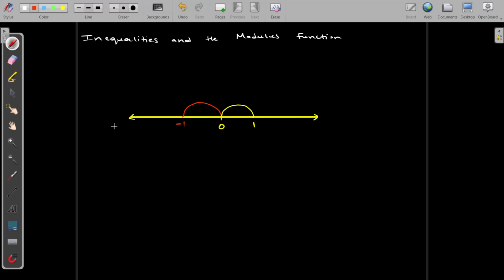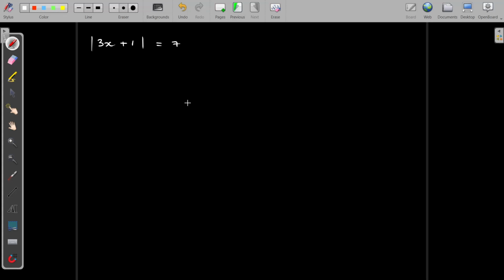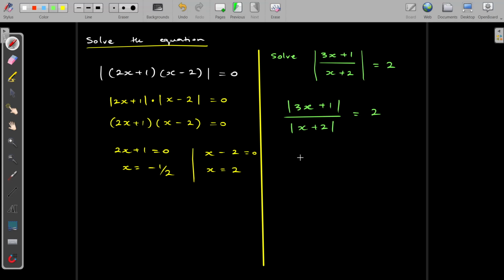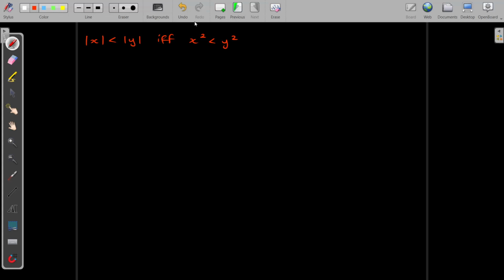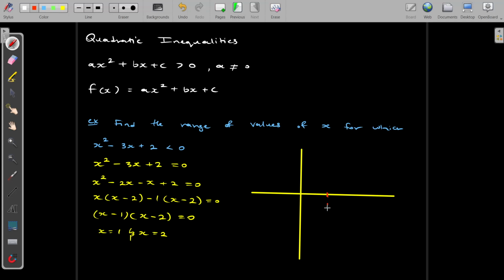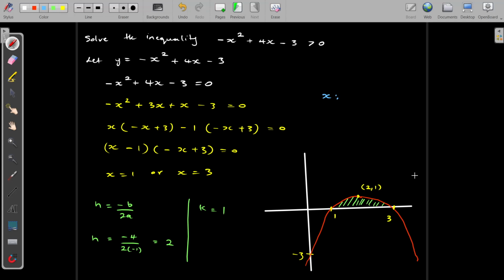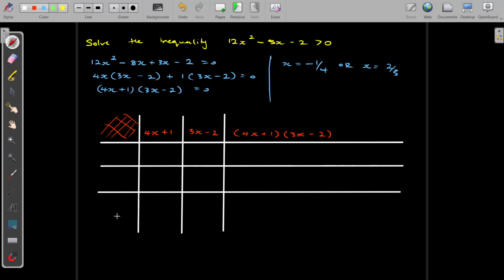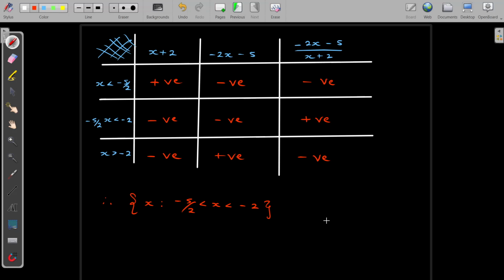Modulus Inequalities Explained | Pure Mathematics | CAPE